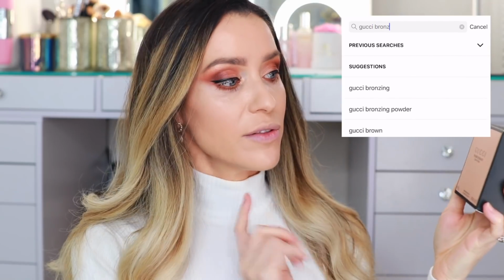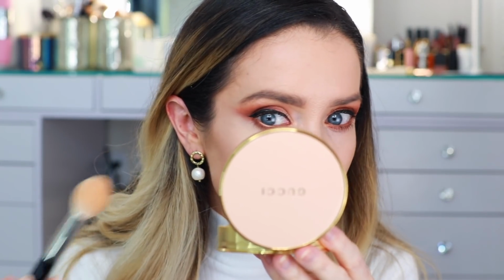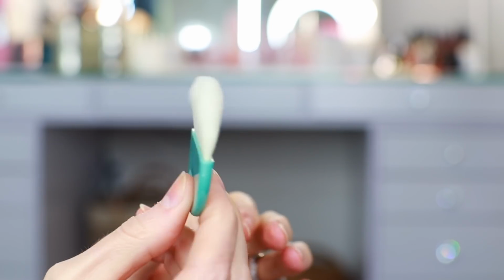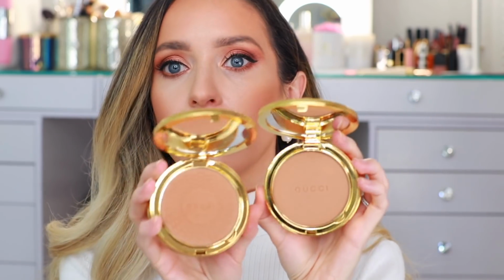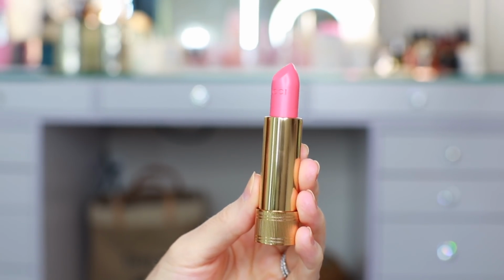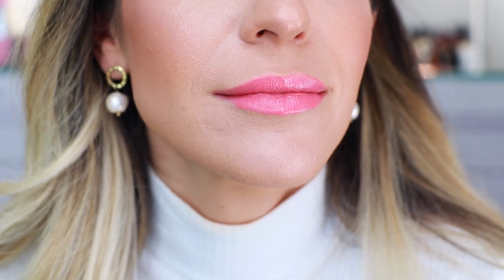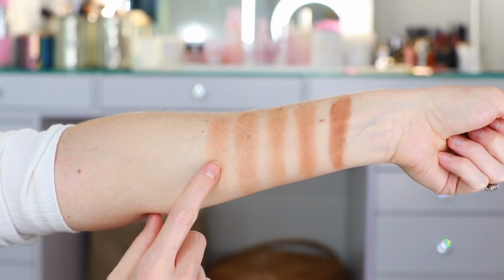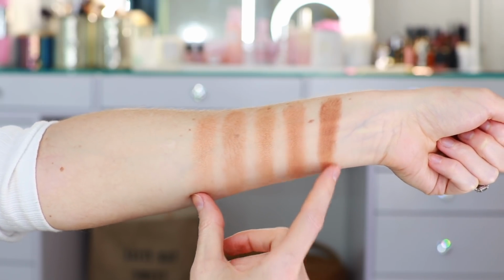NEW GUCCI BRONZER & LIPSTICK REVIEW SUMMER 2020!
Today, I'm reviewing the new Gucci bronzer and lipstick that just launched for summer! Gucci has quickly become one of my favorite beauty brands and the products always sell out very quickly. I'm also sharing comparison swatches so you can see how this bronzer looks compared to others. I hope you enjoy! xx

$62 GUCCI BRONZER
$49 GUCCI POWDER
$42 No More Orchids lipstick

$75 Pillow Talk palette
$42 Chanel concealer
$60 Ultra Le Teint
$45 Chanel pink tweed
$45 Illamasqua highlighter
$27 Marc Jacobs mascara
$149 Sisley eye contour mask

MY FAVORITE MAKEUP BRUSHES:
$30 Marc Jacobs face 2 brush
*Face 2 is my new favorite*
$28 BareMinerals foundation brush
$50 Bobbi Brown foundation brush
$50 New Chanel blending brush
$23 Sigma F79 concealer brush
$17 F86 Tapered kabuki
$20 Petite kabuki
$50 Chanel blush brush
$60 Chanel powder brush
$17 Pencil brush
$16 Sigma E25 blending
$17 Sigma E35 blending
$42 Chanel dual sided eye contour brush
$199: Sigma brush set

MY SKIN TYPE & FOUNDATION SHADES:
Chanel: 30 beige foundation, 10 concealer
Dior: 300 or 311
CT: 6N in airbrush flawless, 3 flawless filter